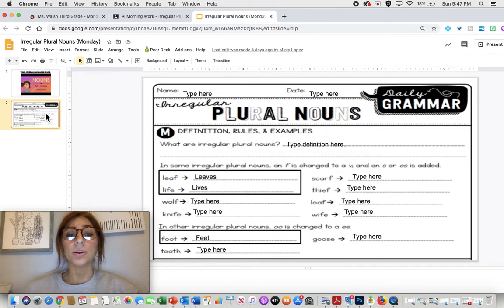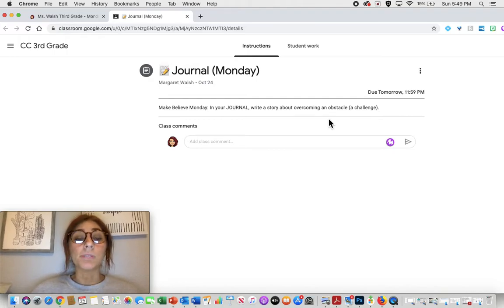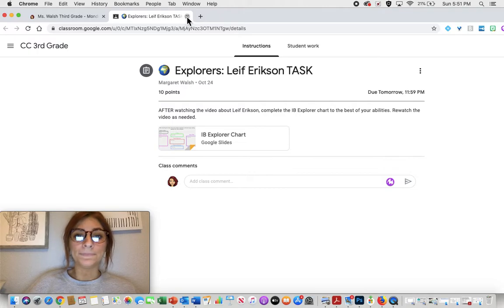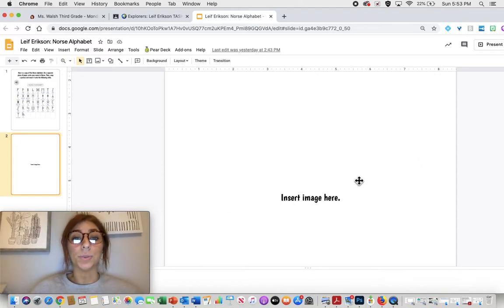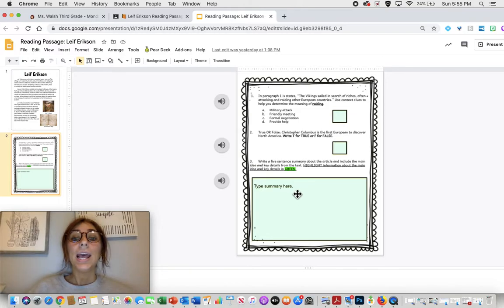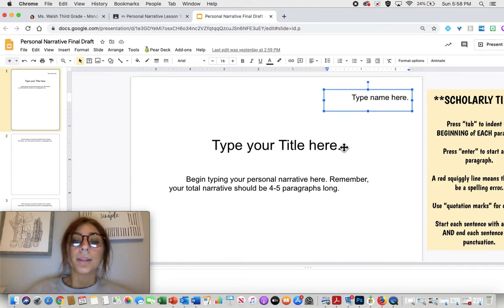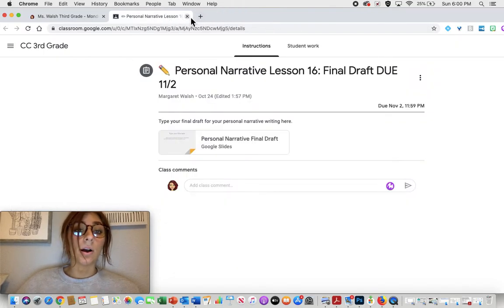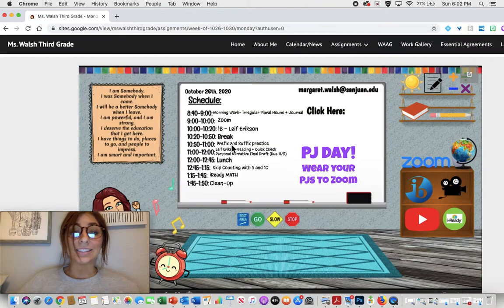Morning Message 10/26/20